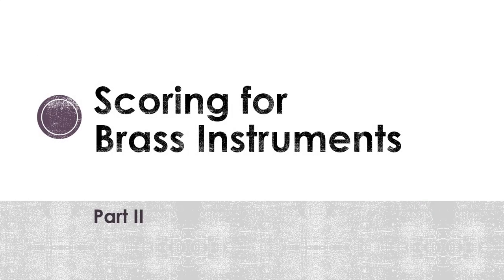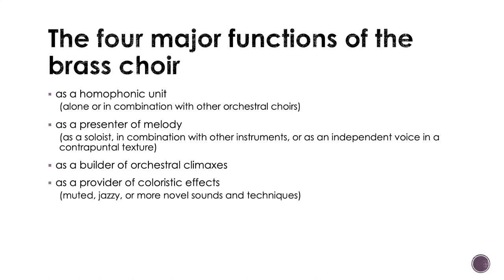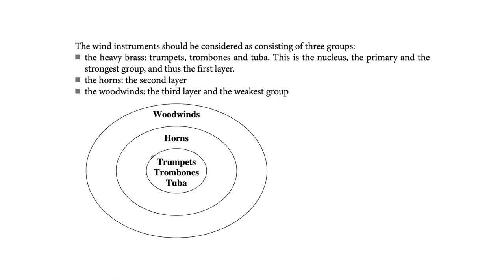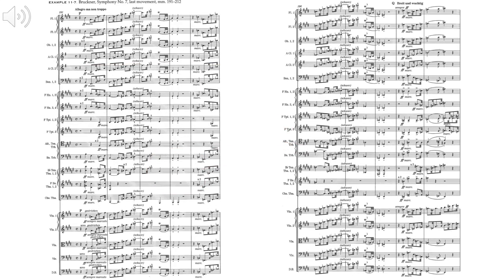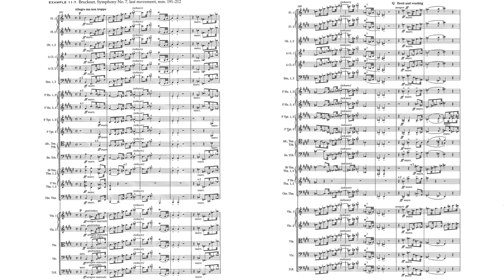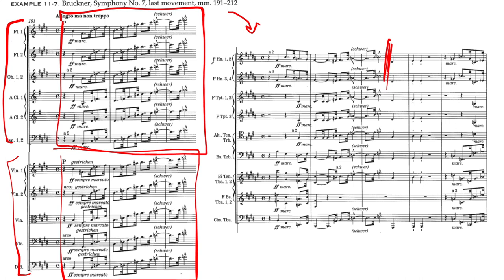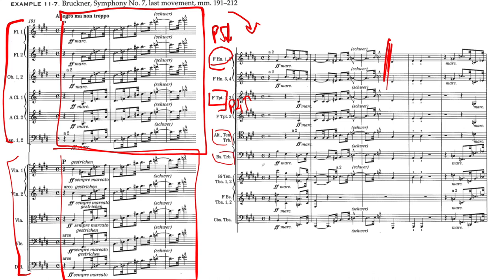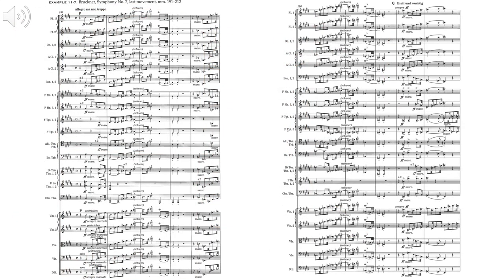Orchestration - Lesson 11 - Scoring for Brass Instruments (Part II)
This video contains examples on the homophonic, melodic, contrapuntal, and coloristic uses of the brass instruments.